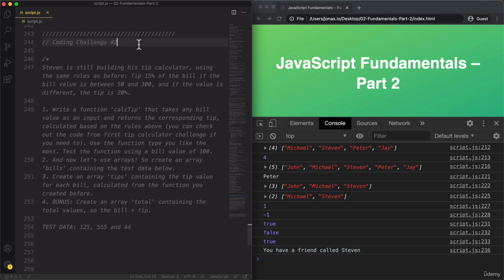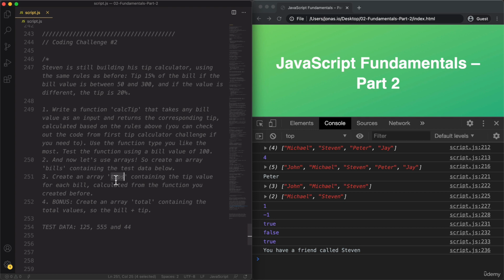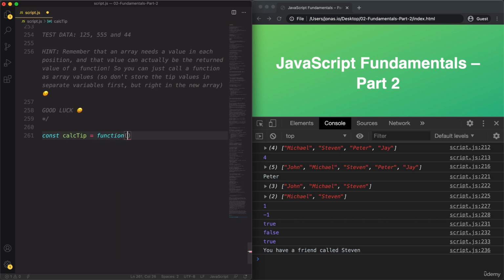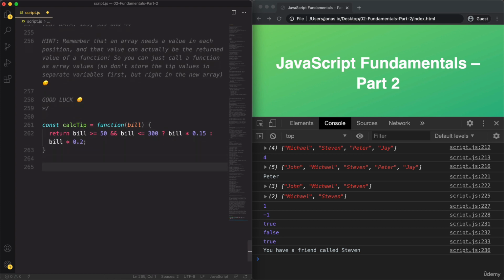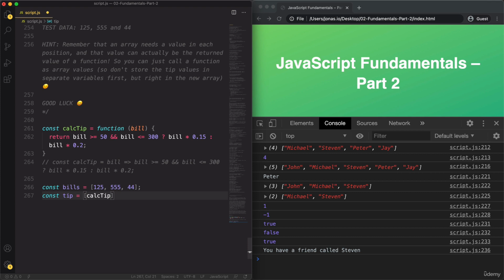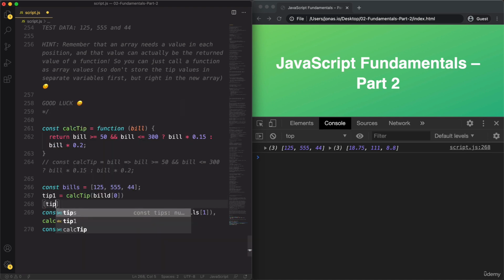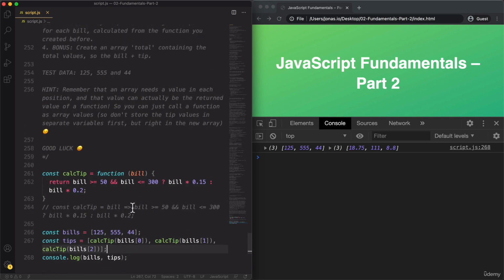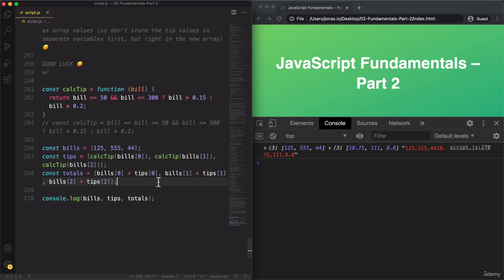041 Coding Challenge #2